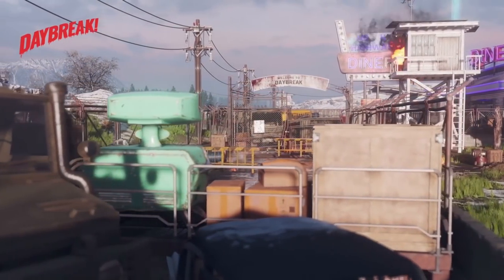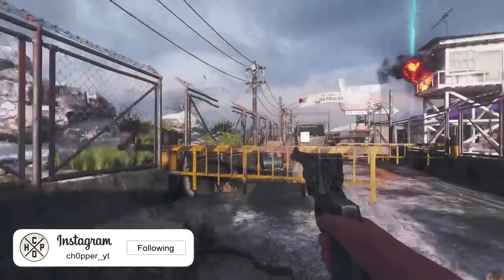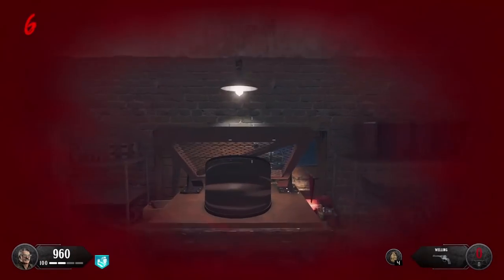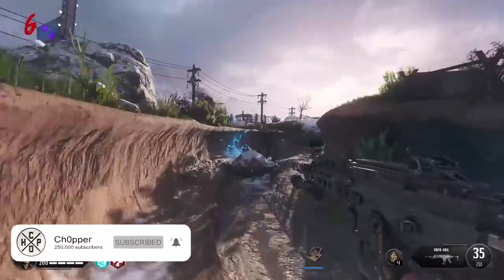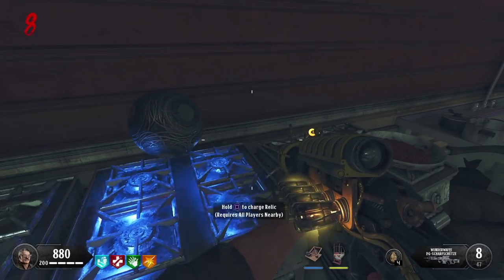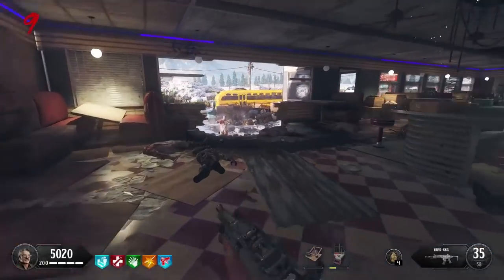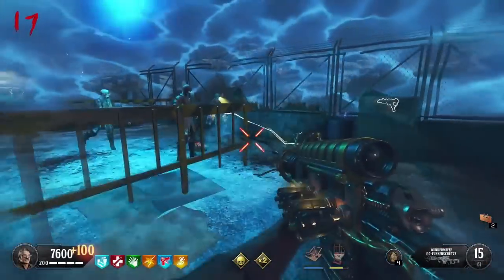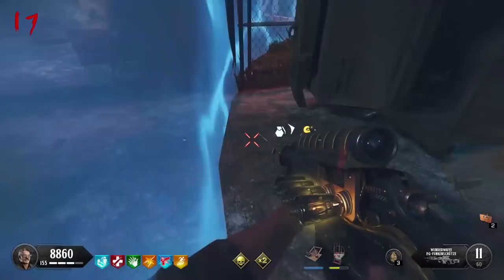DAYBREAK FULL SOLO EASTER EGG!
Daybreak full solo easter egg playthrough custom map in Bo3 zombies!

All content owned by TheCh0pper (family friendly PG + no swearing)